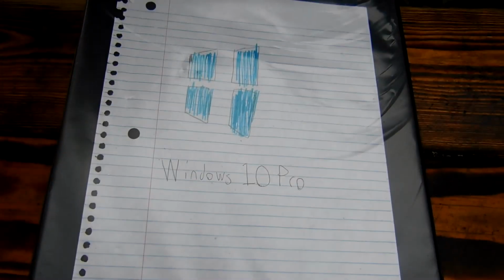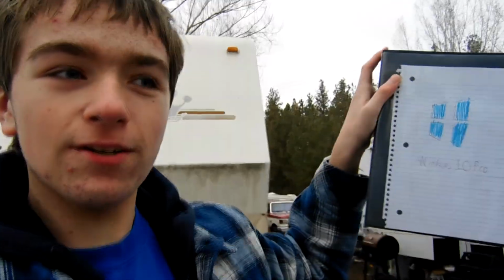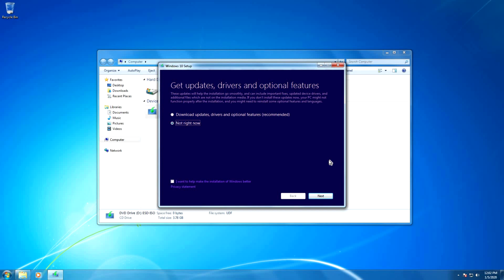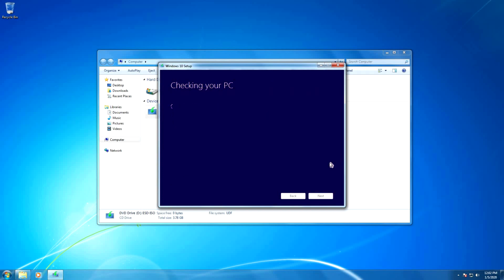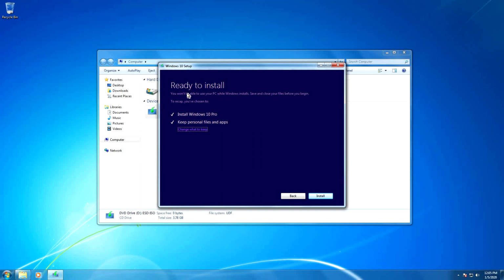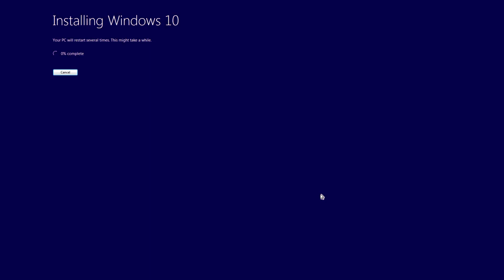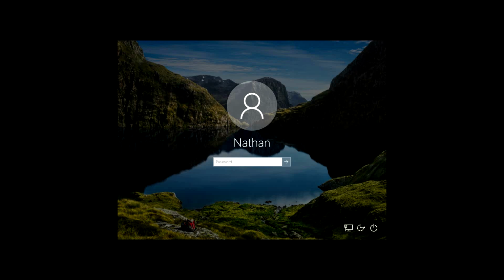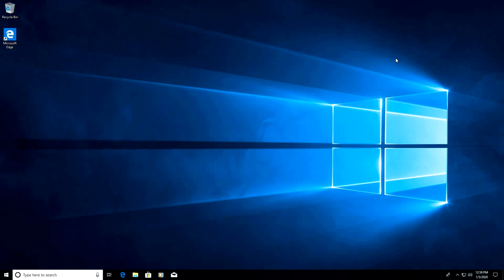Windows 7 Post-2020 Survival Guide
Hello everyone! In today's video I will be talking about how to survive Windows 7 End of Support. In the parts of the video where I'm outside, I talk quietly because I am still learning how to make stupid skits outside and getting over talking to my camera, which looks like I'm talking to no one.